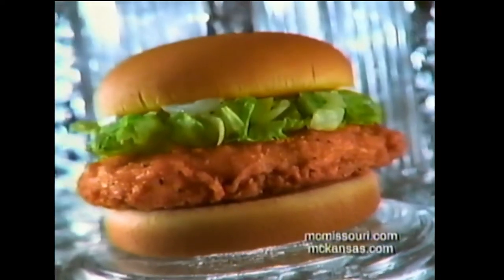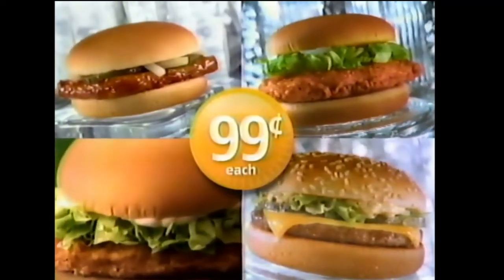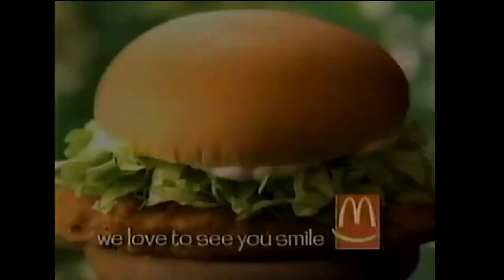20 in 20 Series: McDonalds McChickens (but 24 in 24!) | Sean THE MOUTH Eats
Another at-home food challenge for you Mouth Maniacs! This is second installment of the "20 in 20" series that I have modeled after Geoff Esper's (#2 ranked eater in the world) much more popular "30 in 30" videos. I'm going to try to add more challenges to this video series--so let me know if you have any fast food items you want to see me speed eat! Within reason please--I cannot eat 30 Whoppers in 30 minutes like Geoff can (at least not yet)...

This week, I try to take down 24 McChicken's in 24 minutes, just to make it a little more difficult than my first 20 in 20 challenge. (I ordered 25 McChickens, but only 24 showed up at my house). And man, was I in for a surprise. These sandwiches were tough to get down--much dryer than the the Burger King cheeseburgers I did before. Watch 'til the end to see if I can beat the clock in this battle of Mouth vs. McDonalds...

If you don't, let me hear your suggestions and feedback--I am always looking for new ideas!!

Artist:  Timo Komulainen
Song:   Destroy